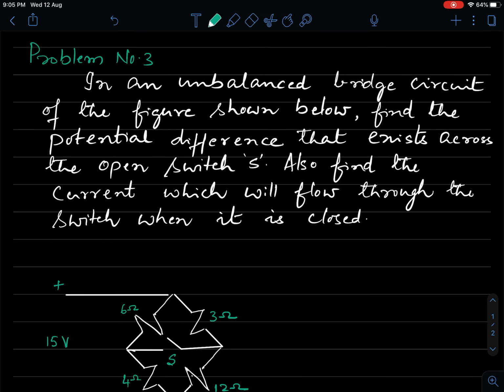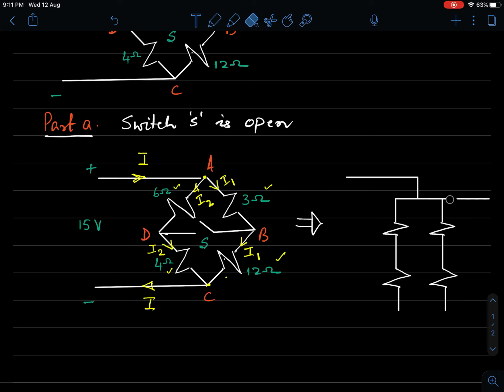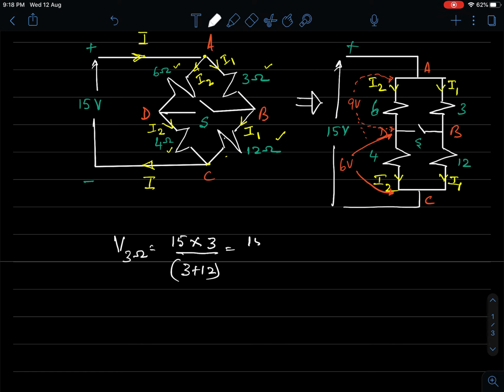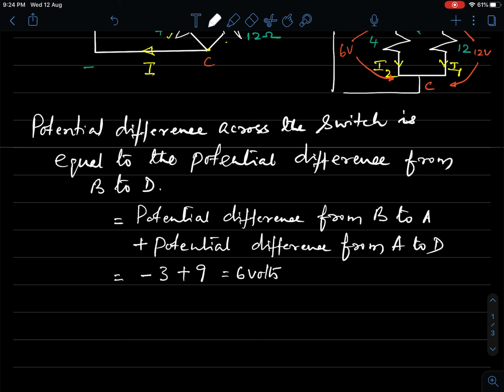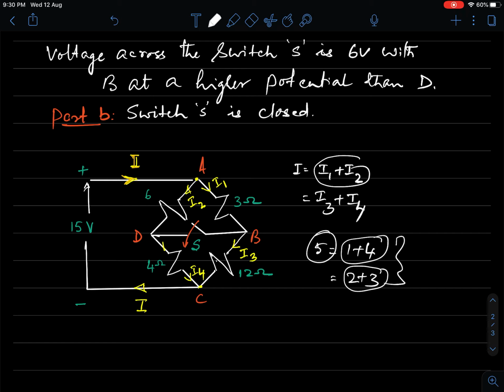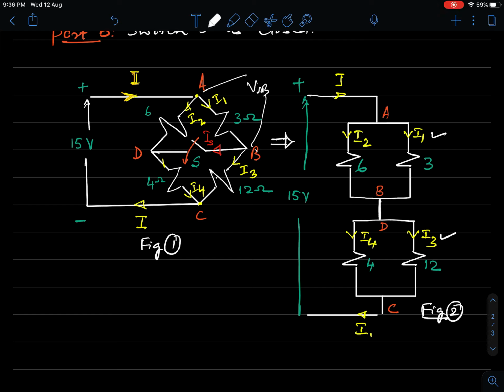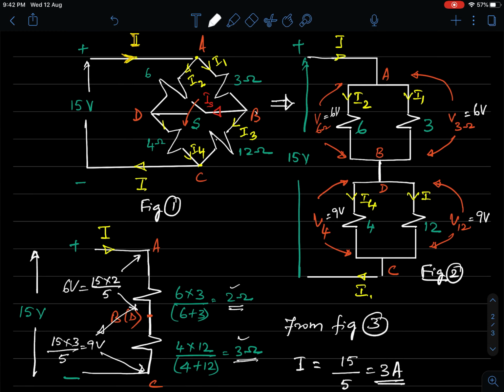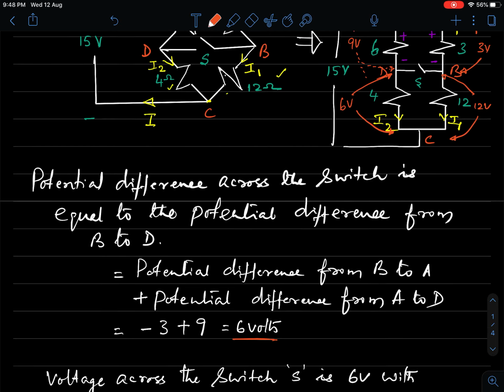Series Parallel Circuits Part 3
Simple problem on series parallel circuits